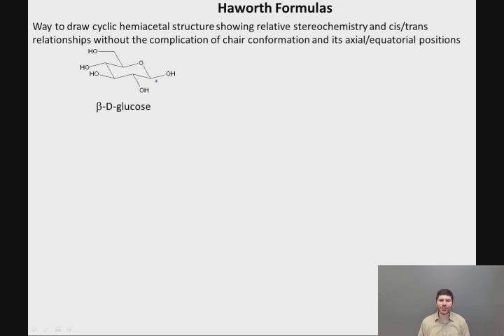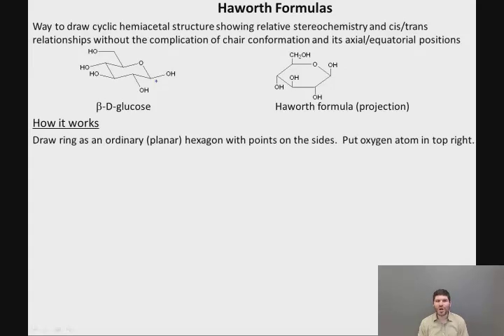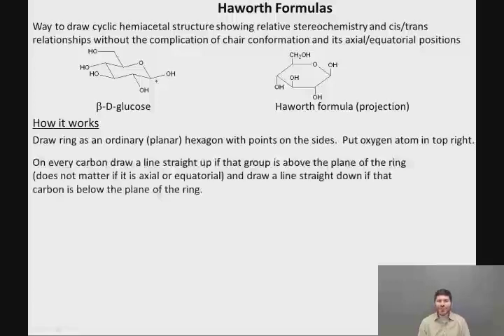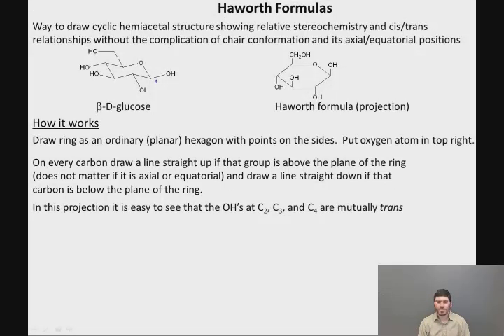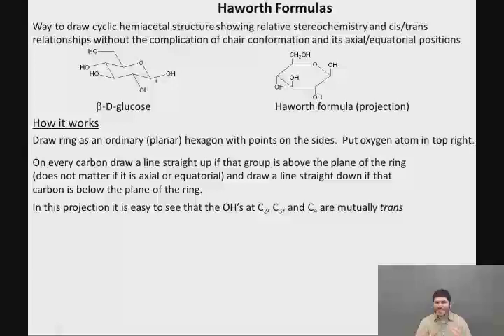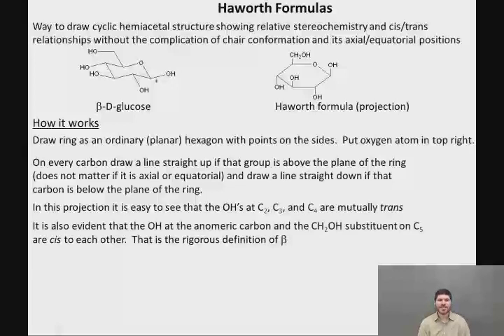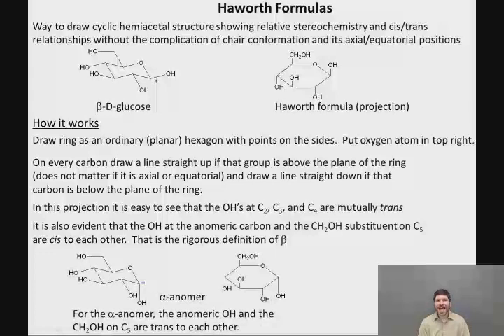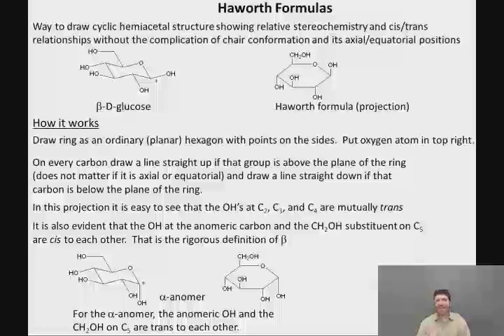11 07 Haworth formulas